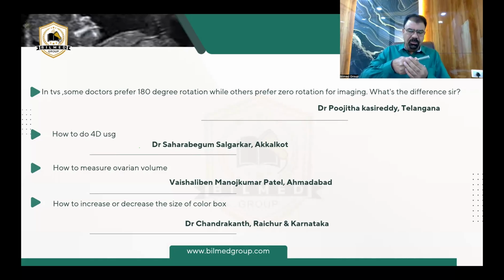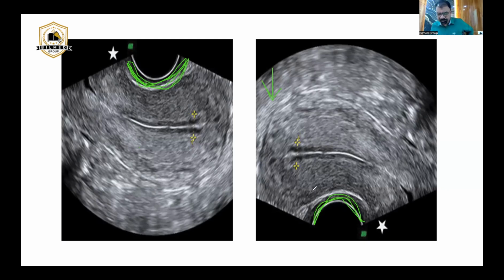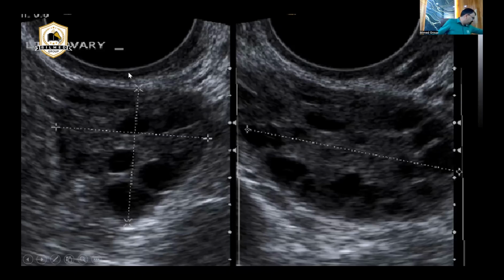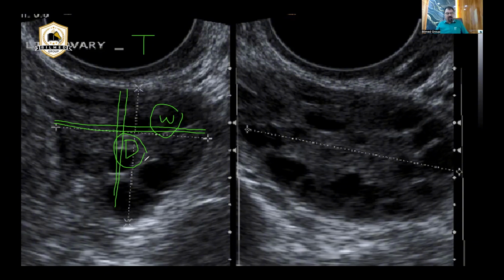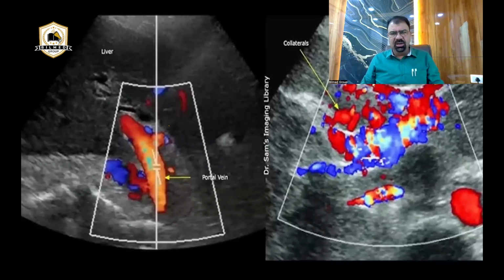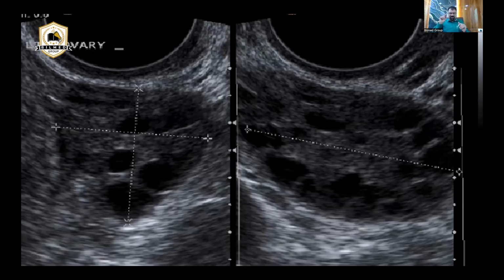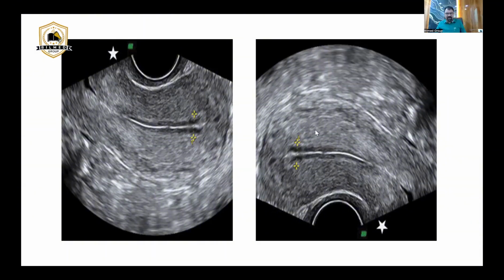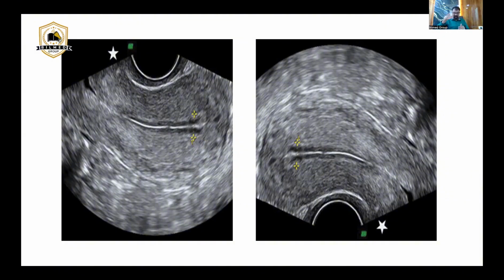What Most Doctors Miss in Ultrasound | Interactive Live Session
Join our Interactive Ultrasound Session designed exclusively for MBBS & PG Doctors who want to strengthen their clinical decision-making.

In this session, you will experience:
✔ Real-life ultrasound case discussions
✔ Practical clinical approach (not just theory)
✔ Expert insights from experienced faculty
✔ Common mistakes & how to avoid them
✔ Live doubt-clearing opportunity

This is not a regular lecture — this is clinical learning with real application in practice.